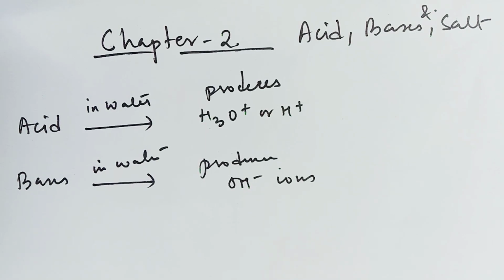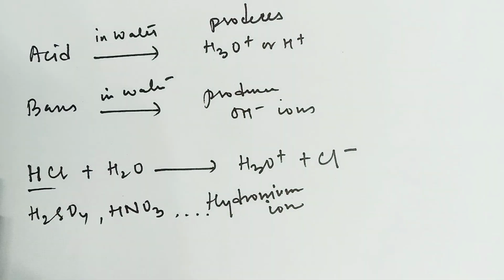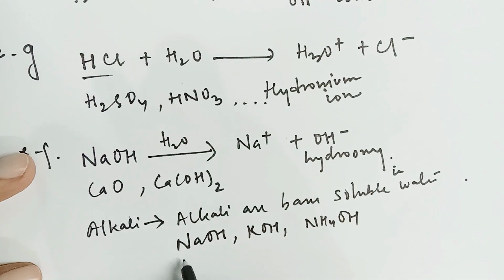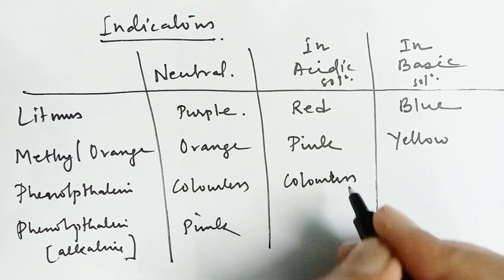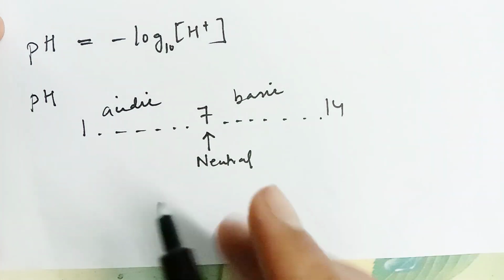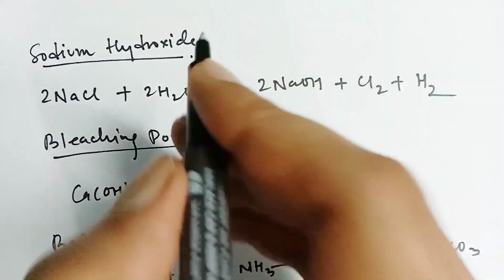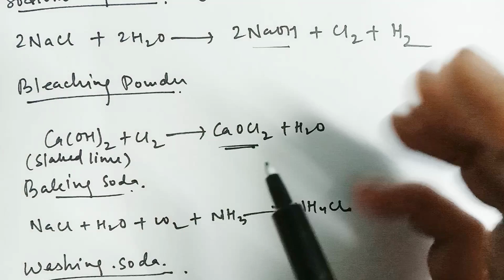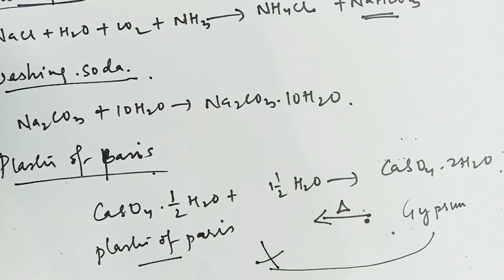Acid, Bases and Salts | Chapter 2 class 10 CBSE explanation plus important notes